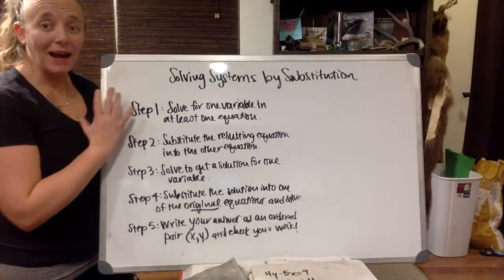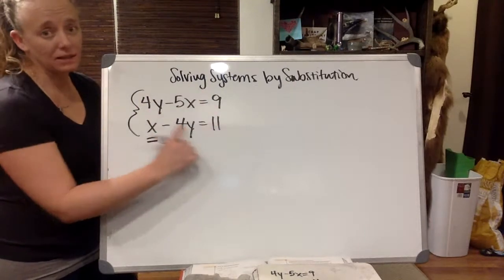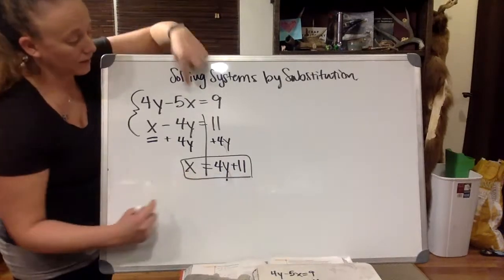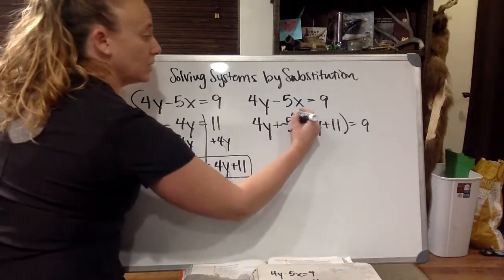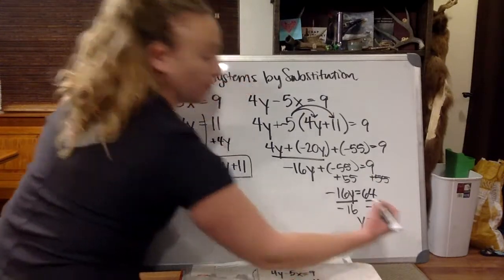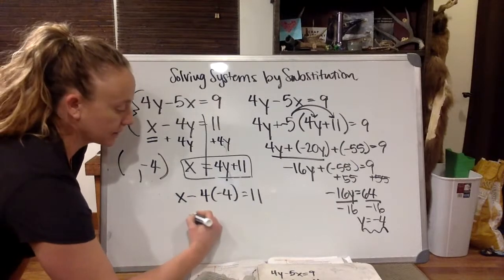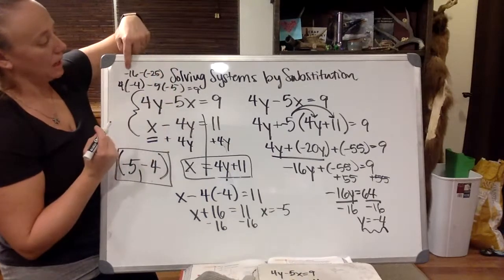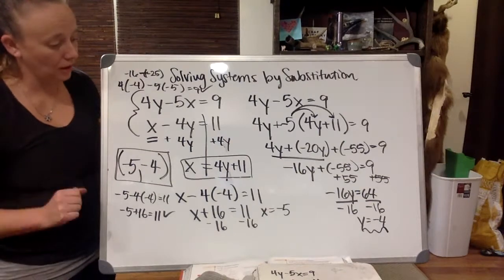Module 6 - Lesson 6.2 Video #4 (Solving Systems by Substitution Difficult)